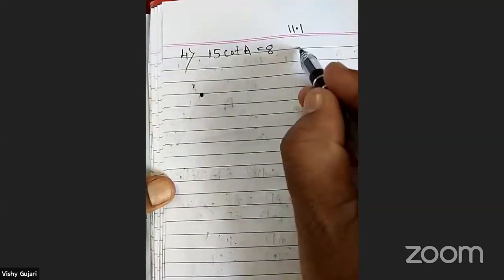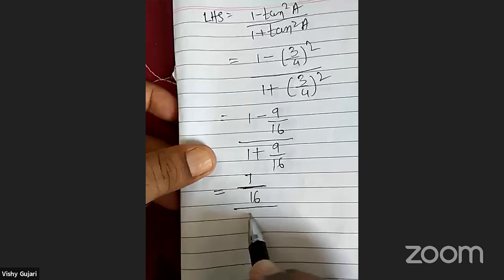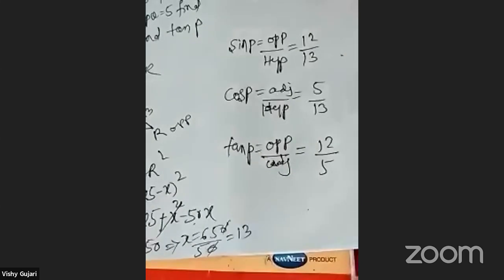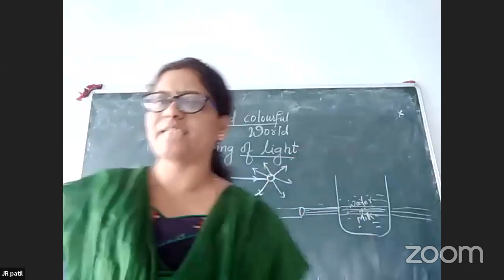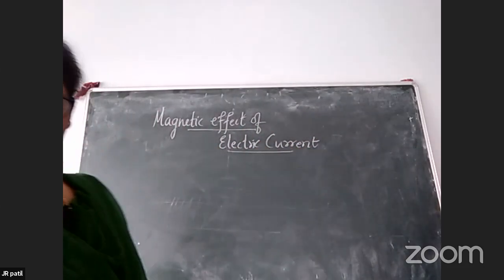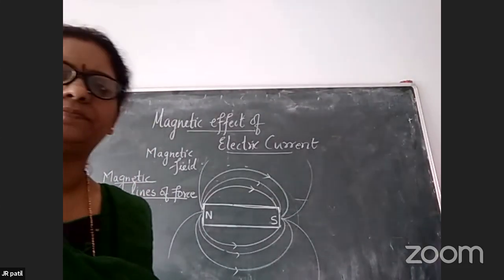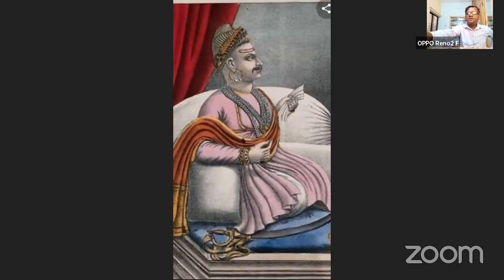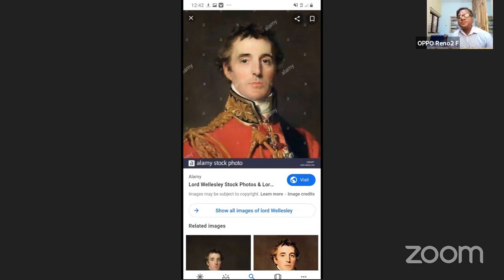Online Classes-9:30-1:00 pm English Medium SSLC Vacation class